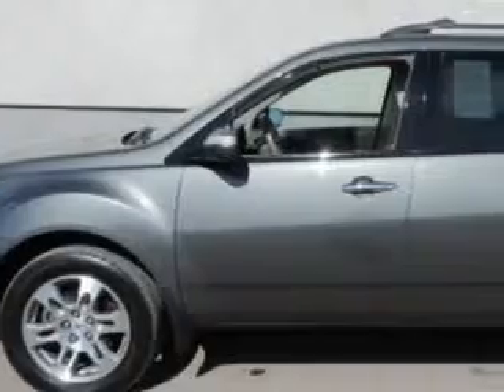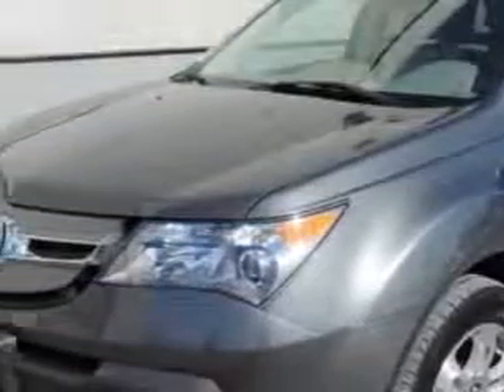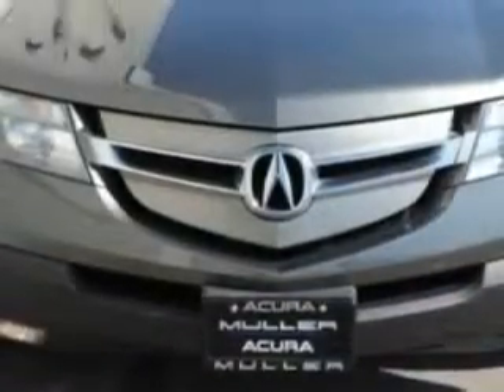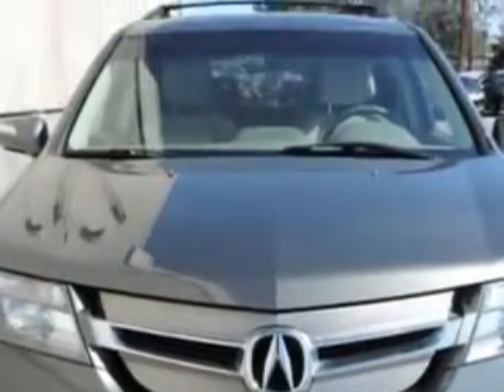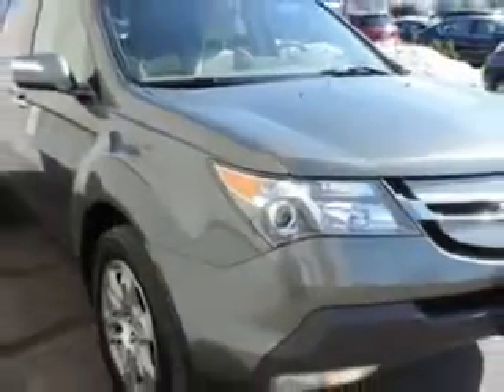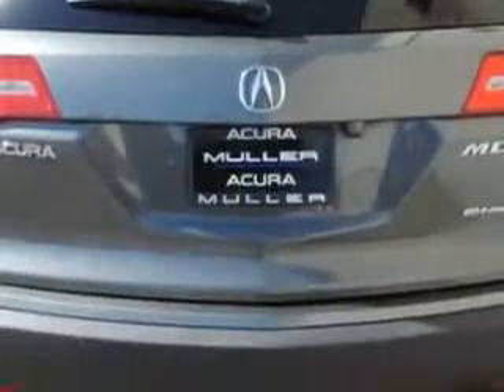2007 Acura MDX Woodfield Acura Hoffman Estates, IL 60195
Acura MDX At Woodfield Acura, we know you are looking for a vehicle to solve everyday task. Whether loading the kids soccer equipment or having a night out with your friends. You will have the room you need making those everyday task an ease to accomplish. You will love this Nimbus Gray Metallic Acura Mdx SUV AWD, equipped with a 6 Cylinder engine and an automatic transmission. Enjoy this family SUV with features like Leather Upholstery, Rear Stereo Controls, Built-in TV, Heated Driver and Passenger Seating, All Wheel Drive, Steering Wheel Audio Controls, Power Sunroof, Privacy Glass, SCV - Speed Compensated Volume, Heated Outside Mirrors, Rear Air Conditioning, Heated Seats, Cargo Light, Overhead Console, Anti-Theft Stereo, Auxiliary Audio Input, Rear Spoiler, Power Driver and Passenger Seating, Video Game Connections, Satellite Radio, and much more. Enjoy the drive, feel safe, and have peace of mind in this Acura Mdx. See us at Woodfield Acura today!
MILES: 101,691
VIN:2HNYD28447H525914

Woodfield Acura
1099 w. Higgins Rd.